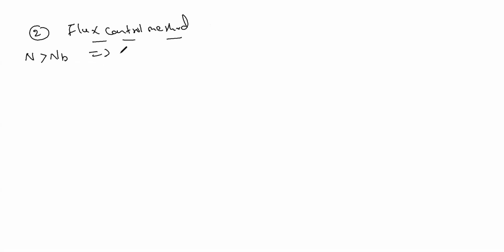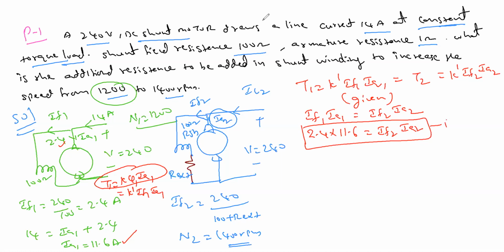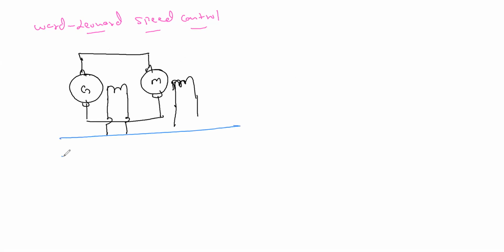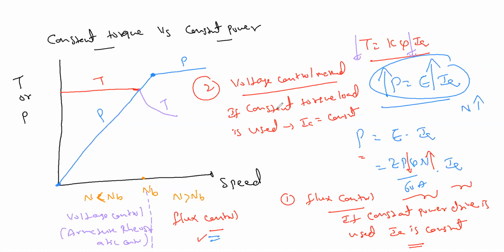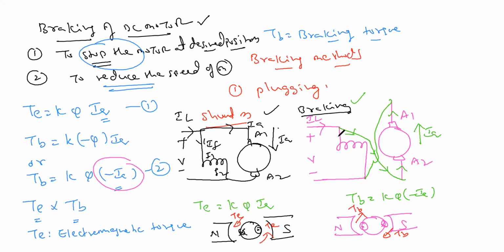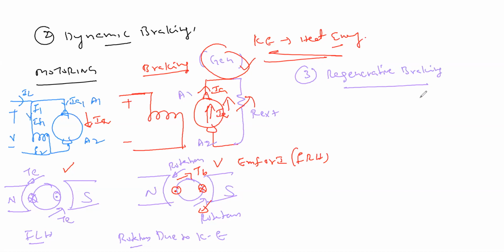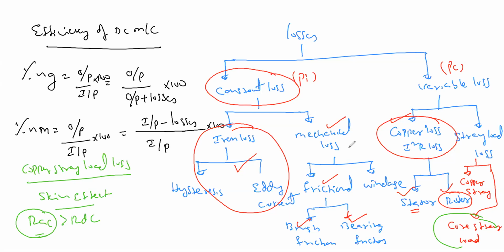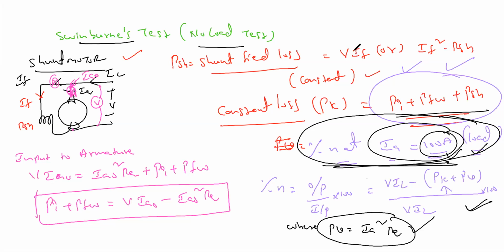GATE | EE | ELECTRICAL MACHINE | L 10